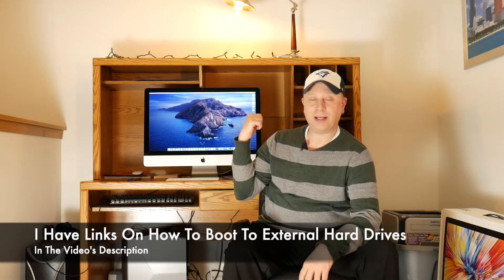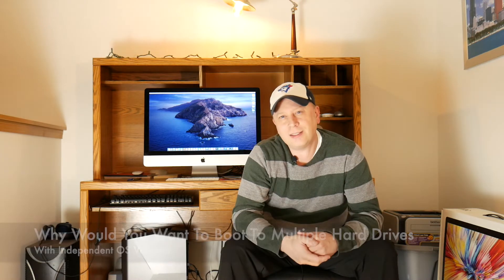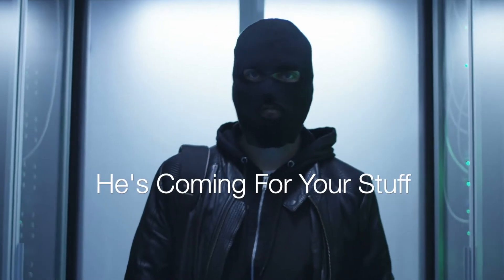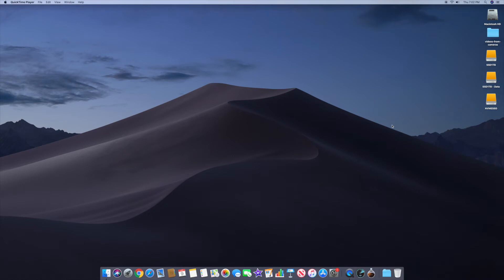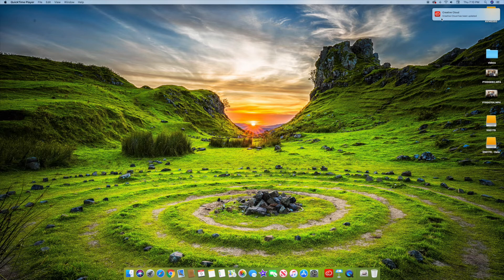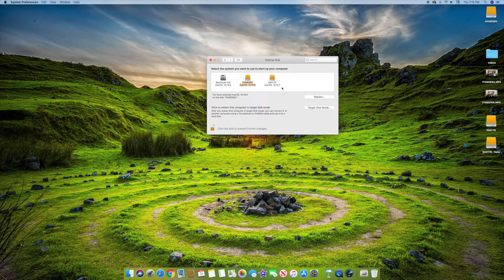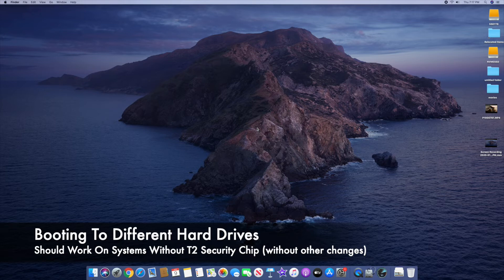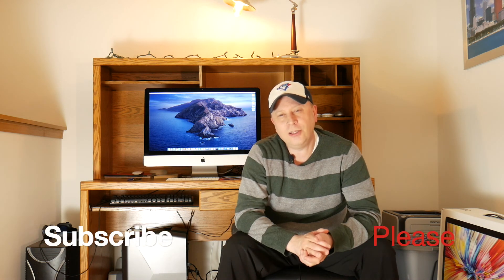Booting MacOS Off External Hard Drives - Why Would You Do That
So why would you boot macOS off an external hard drive?  Why in the world would you do that and what to you gain by booting your Apple OS off an external hard drive?

In this video we cover the reasons why people do boot macOS off external hard drives and the reasons they do it.  There are many good reason why you want to boot off an external hard drive and not your internal hard drive and increasing your hard disks speed is only one of many reasons.  Watch this video to find out the other reasons that you might want to do this.

Here are some links to how to setup macOS on and external hard drive and boot to it: